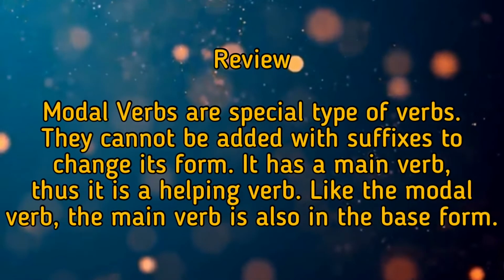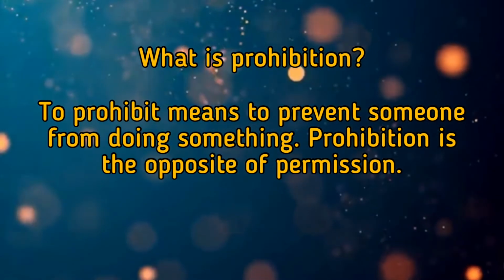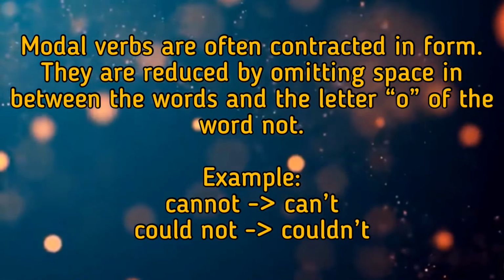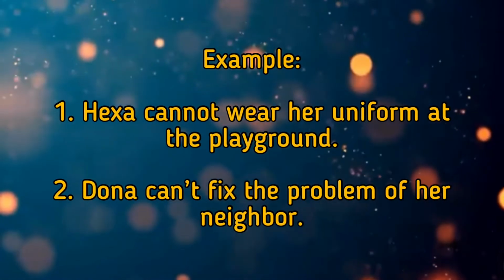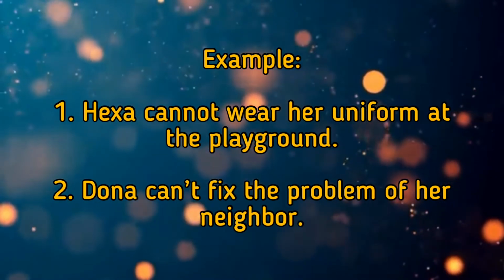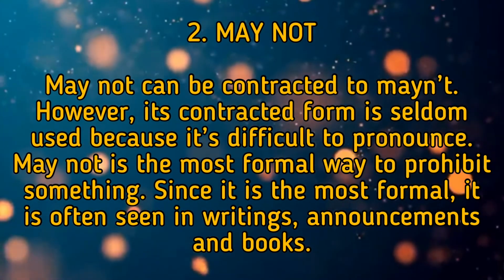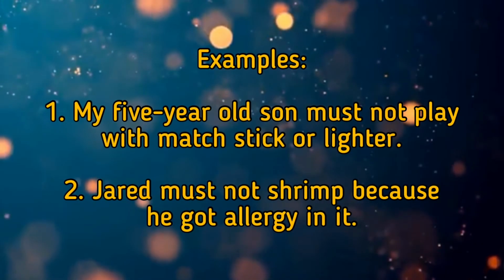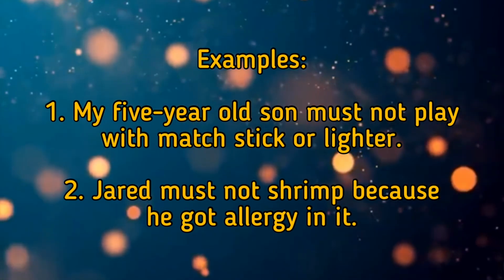Modal Verbs of Prohibition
This video lesson uses the audio of Radyo Eskwela sa Isabela.